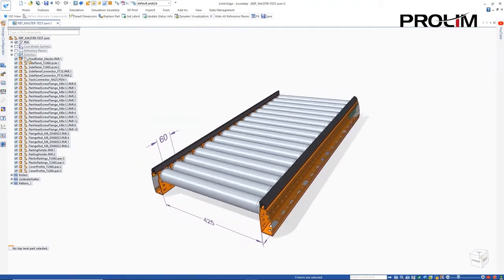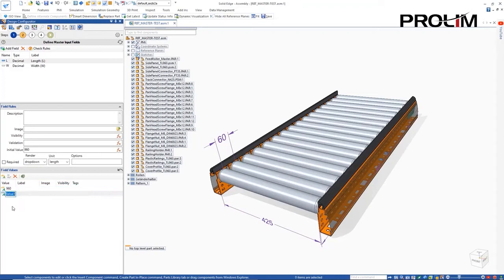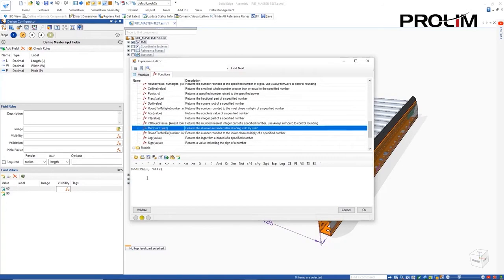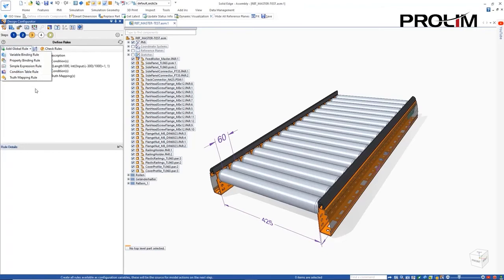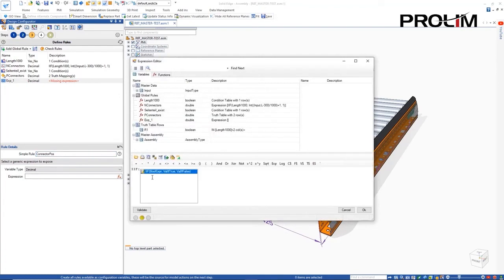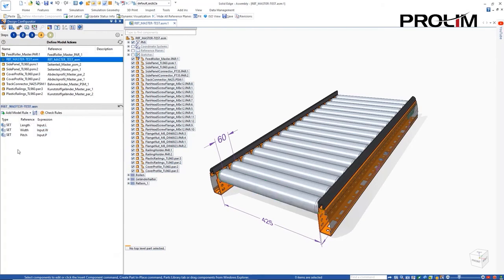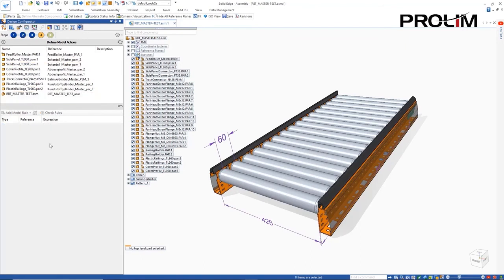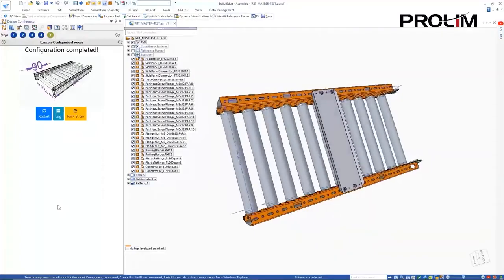What's new in Solid Edge 2022 Design Configurator - PROLIM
Offering unique products is a competitive strategy that creates distinctive value, wins more business, and increases customer loyalty; however, manual design customization can be expensive, error-prone and time-consuming. Solid Edge 2022 comes to the rescue with the new Solid Edge® Design Configurator, a design automation application that allows you to rapidly design products to customer specification while eliminating expensive errors inherent in manual design customization.